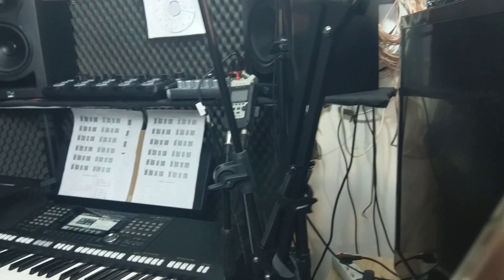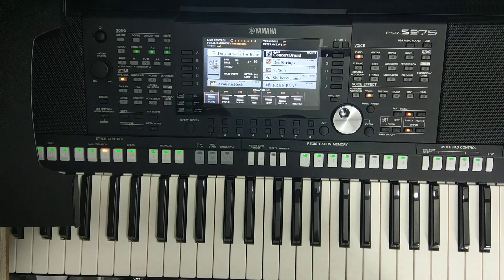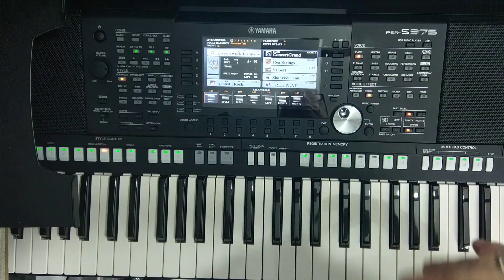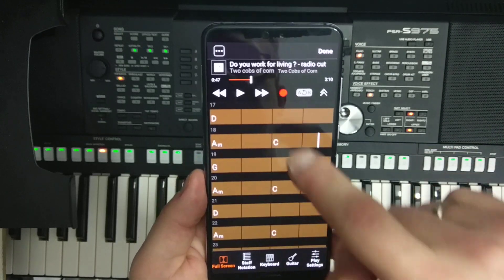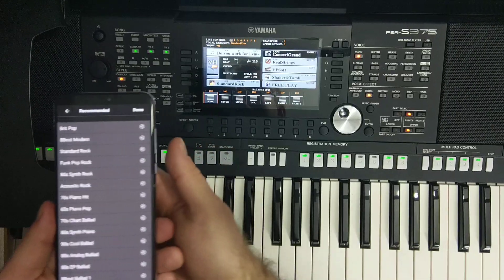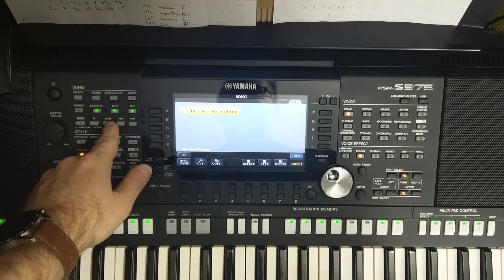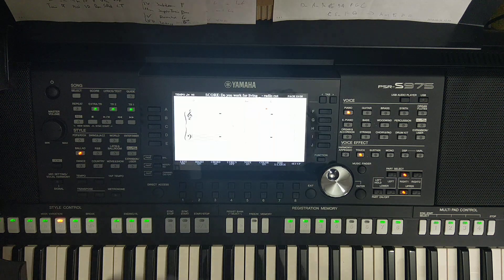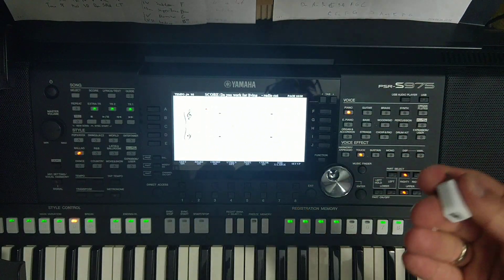How to use Yamaha Chord Tracker App with Yamaha PSR Keyboard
In today's video I will show you basic features of Chord Tracker App. I will show how to connect it to Yamaha Keyboard without wireless adapter - only using standard USB MIDI Cable.
Thanks to this app you will be able to convert any MP3 or WAV file into Yamaha style / song / MIDI file with Chord progression.
You can also find here what USB MIDI cable and adapter you need to connect your keyboard with the smartphone.

After setup I will explain how to use this app, what the main features are and what are advantages of automatic chord progression discovery process and auto song builder function. In details you will find out:
- What is the Chord Tracker app used for?
- How to Connect your phone to Yamaha Keyboard using USB cable
- How to use "Send to Instrument" feature in Yamaha Chord Tracker App.
- How to covert any audio file (WAV or MP3) to Yamaha MIDI File

This video could be also used as general tutorial about : How to connect android smartphone or tablet to Yamaha Keyboard using cable  - without any wireless adapter to work with  Piano learning Apps like Synthesia, Simply Piano and more like this

Yamaha PSR-S line is not equipped with Bluetooth connectivity but there is very cheap adapter Type C do Type B that will let you connect it using cable connection which is much more reliable.

This free app from Yamaha could be downloaded from Google Play and it allows you to:
- Automatically discover chords and chord progressions inside any  MP3 / Audio / WAV  song
- Slow down or speed up the song
- Create and upload a Yamaha Song based on chords discovered inside your favorite song
- Choose the style you want to use for automated song creation.

If you want to know how to connect Chord Tracker into your PSR S670 or PSR S975 or PSR-SX600 or PSR-SX900 just check this video.
Chord Tracker app is compatible with any PSR-S and PSR-SX line keyboard.